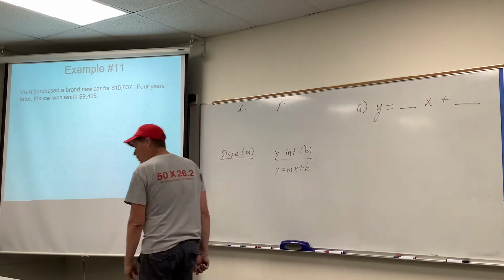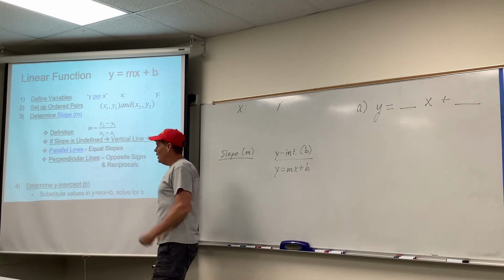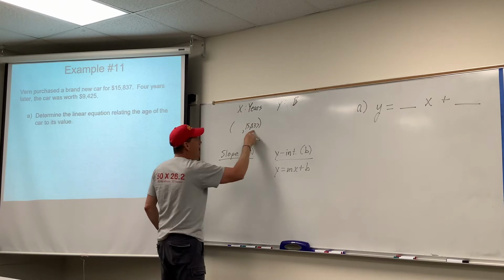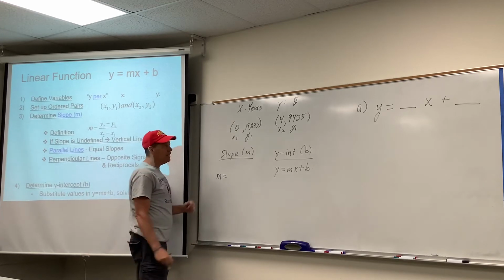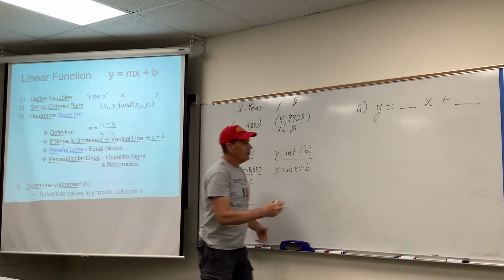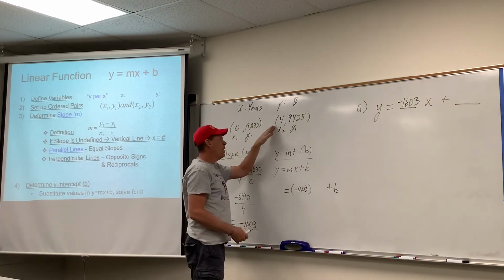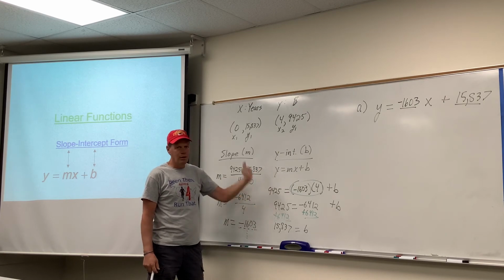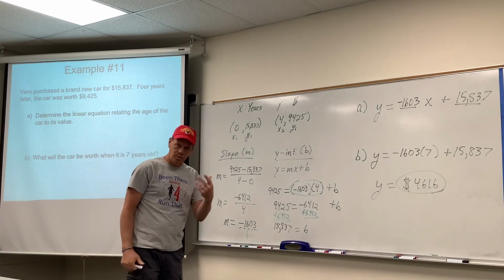College Algebra - Linear Functions - Example #11